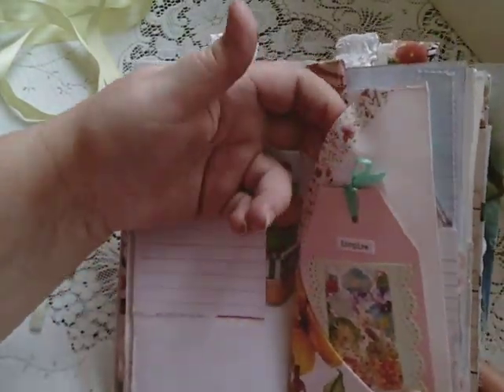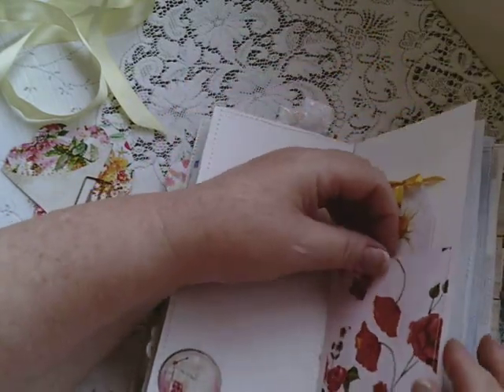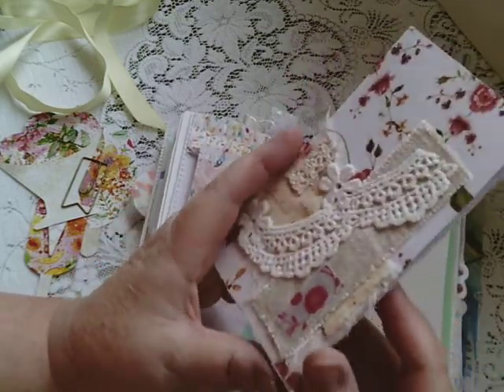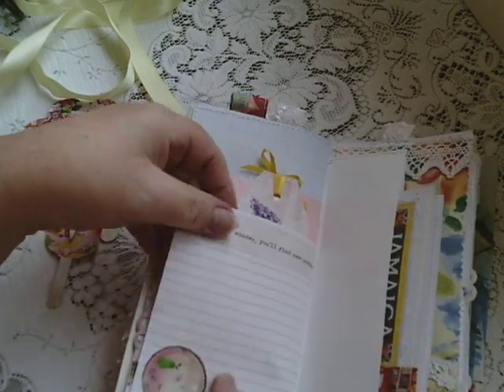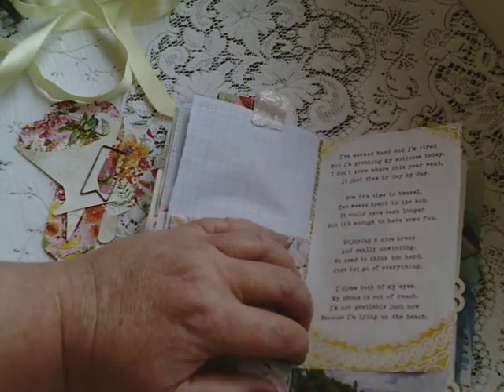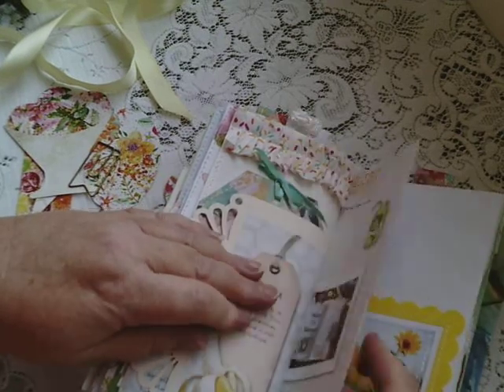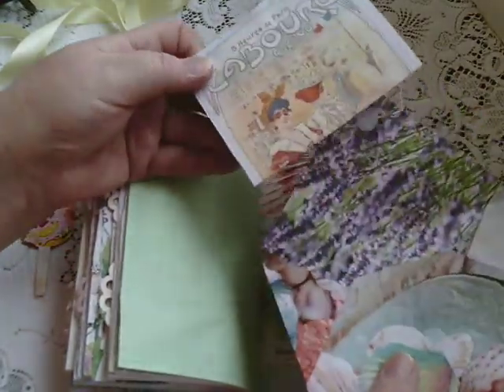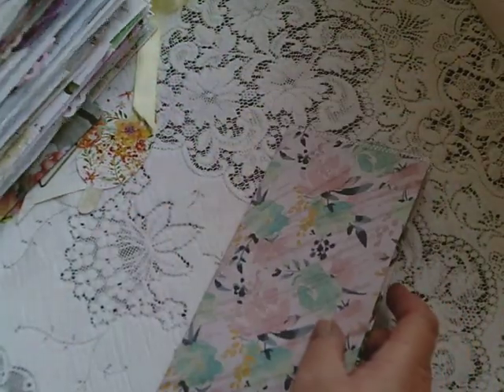Joyful Journal inspired by Daphne's Diary (Part Two) *SOLD*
Sorry this ended up as two videos.  I thought I had paused the video, instead I had stopped it - hence two videos instead of one!